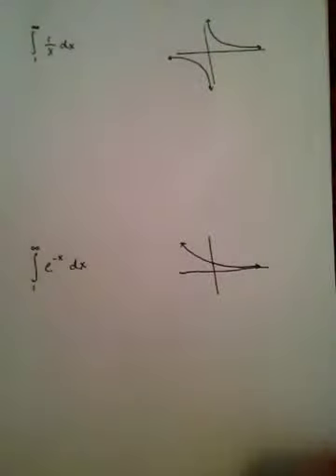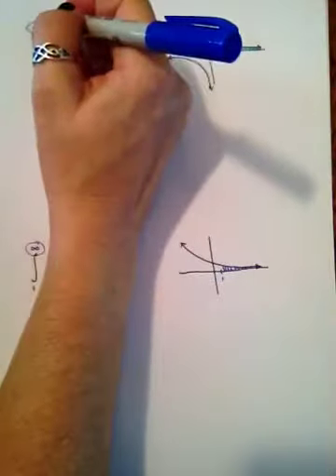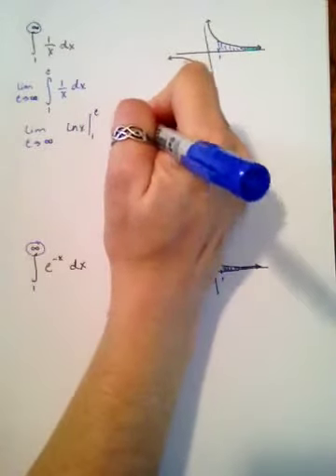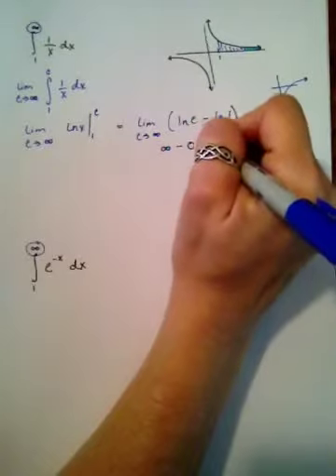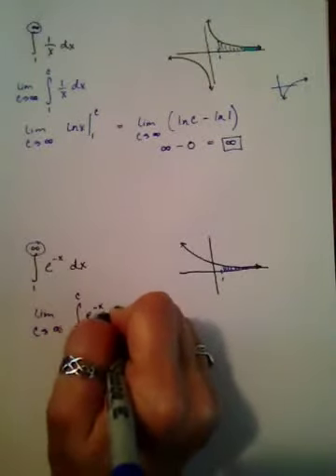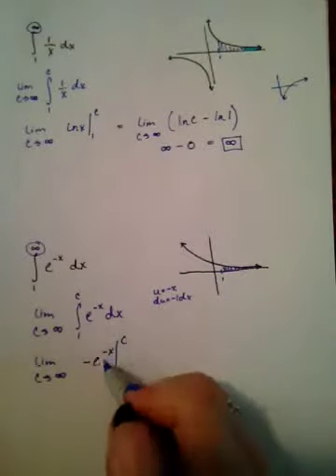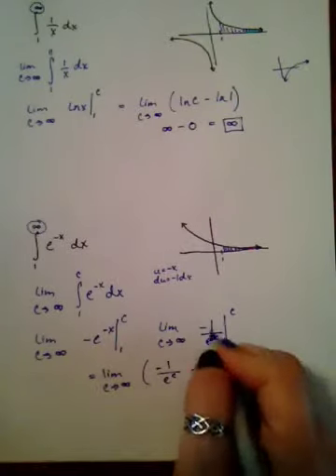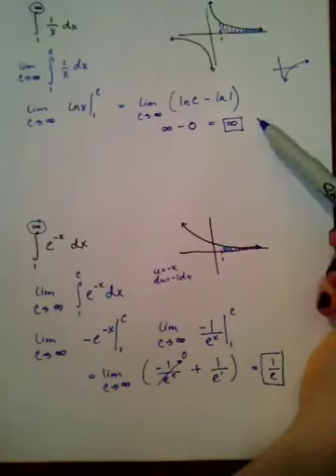Improper Integrals Examples Part 1